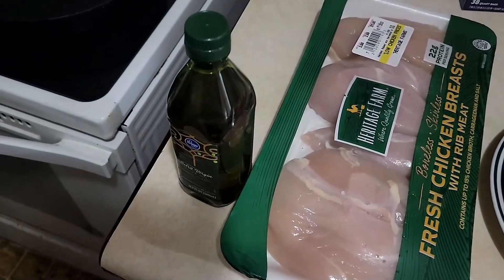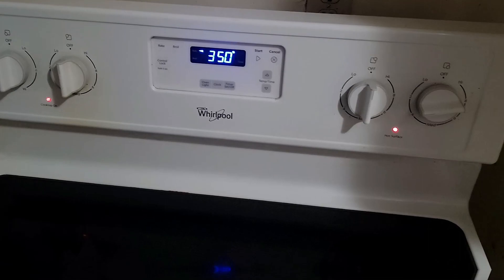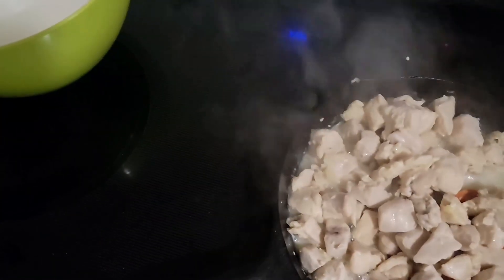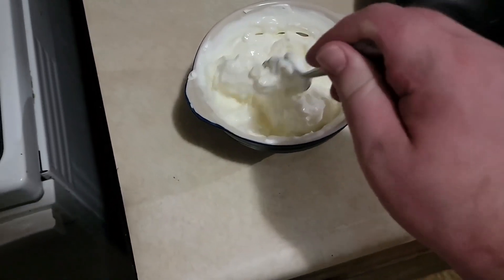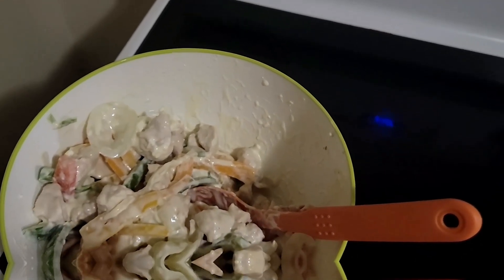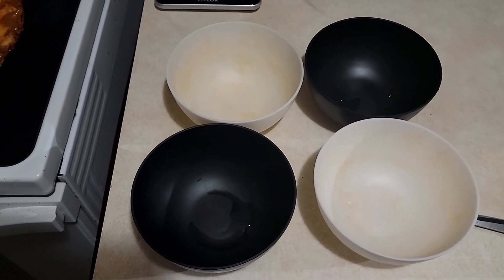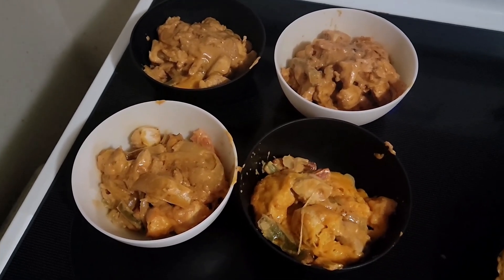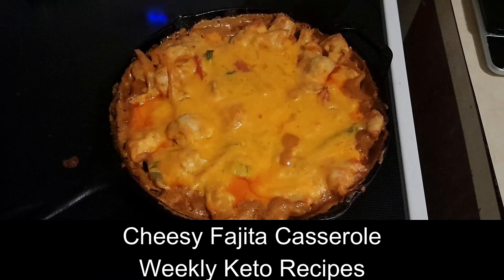Cheesy Fajita Casserole Weekly Keto Recipes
This cast iron fajita casserole is strange to cook, by baking your skillet.